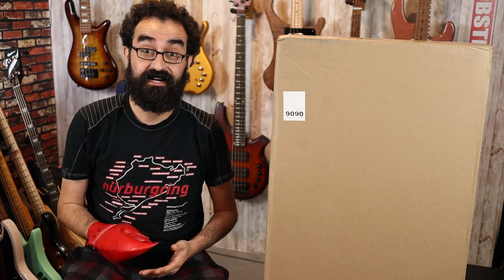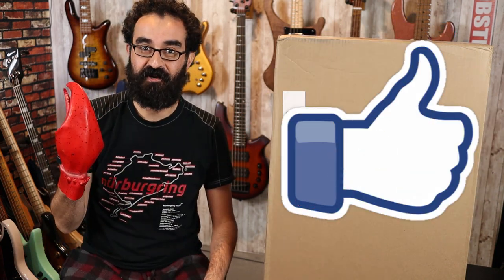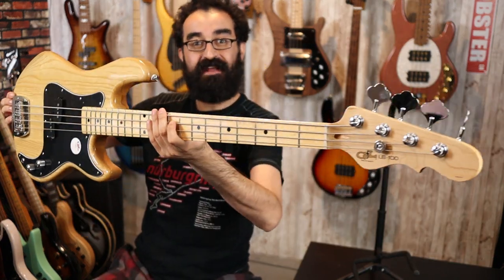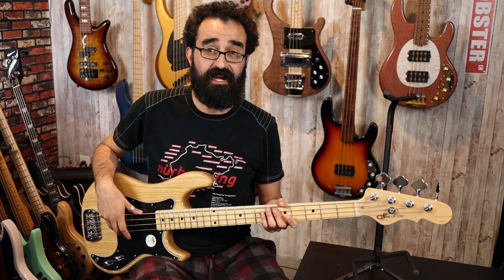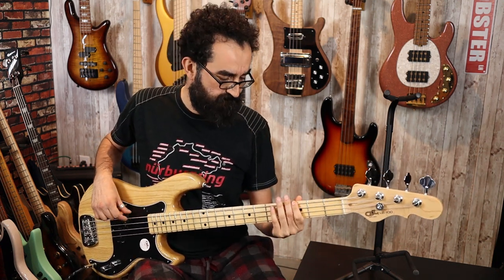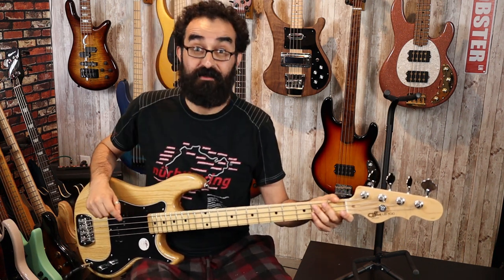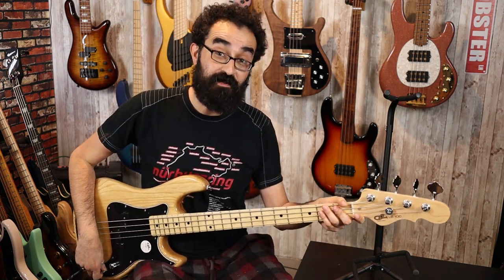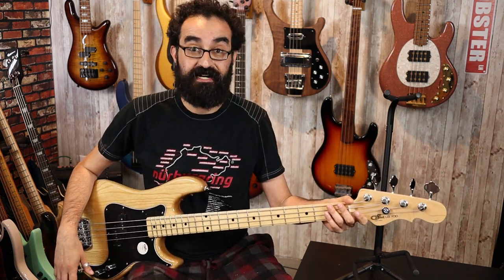G&L LB-100 Tribute Series - Unboxing and First Impressions - LowEndLobster Fresh Look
CORRECTION: This does not have MFD pickups!

Hey everyone! Today we're unboxing and taking a first look at the G&L LB-100 from their Tribute series. Featuring a gorgeous ash body and traditional split coil pickup, is this P bass here to Party? Let's find out!